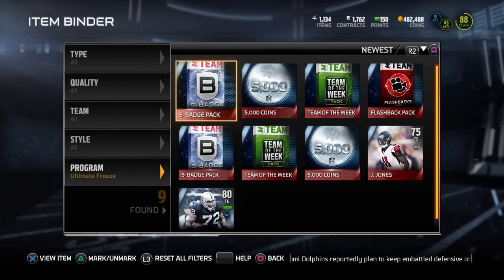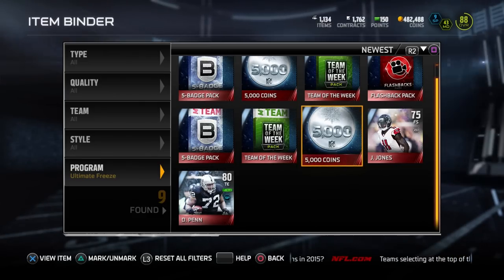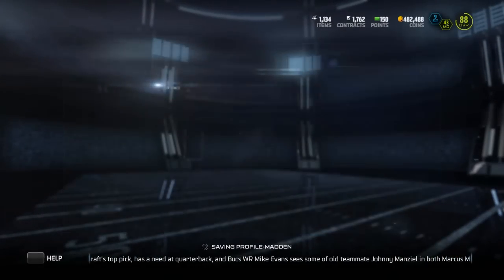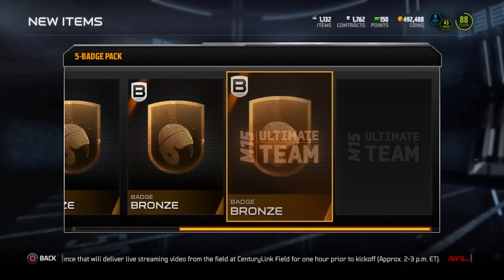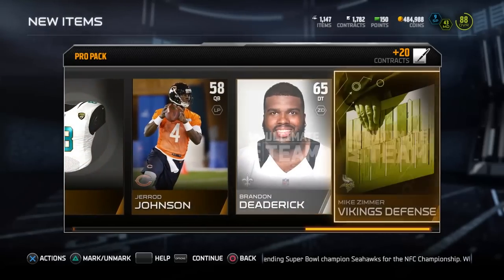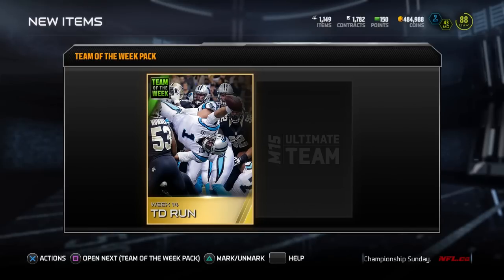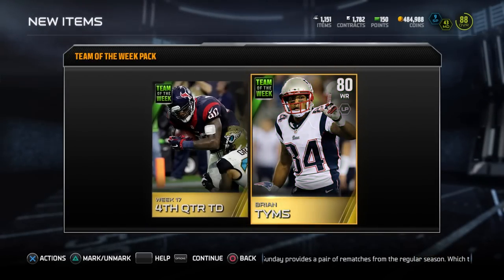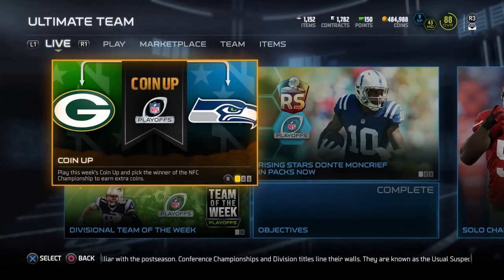MUT 15 TEAM OF THE WEEK PACK OPENING + Badge Packs on Madden 15 Ultimate Team!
Madden 15 Gameplay -- MUT 15 Pack Opening -- Madden 15 Ultimate Team

The Ultimate Freeze promotion in Madden 15 Ultimate Team is finally done and here are my final pulls from the TEAM OF THE WEEK packs as well as some Badge Packs!